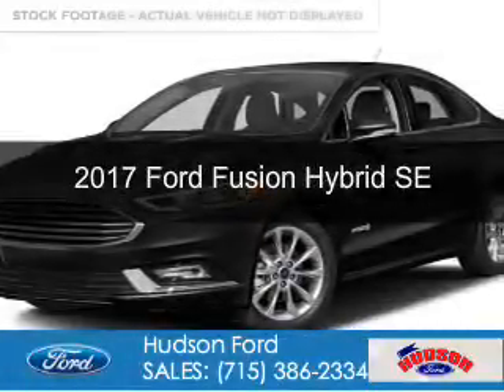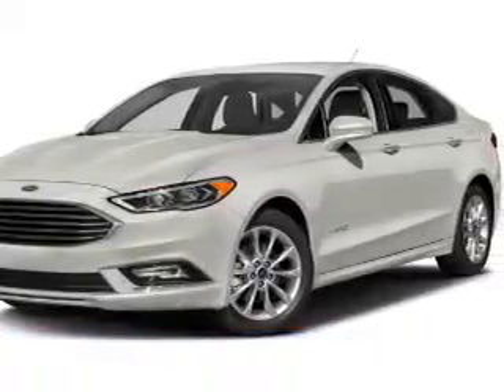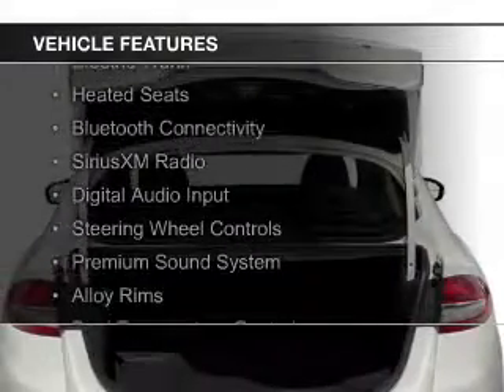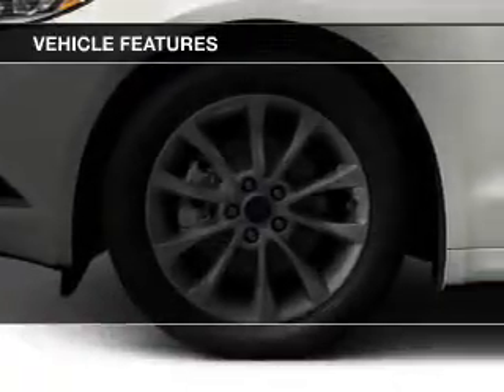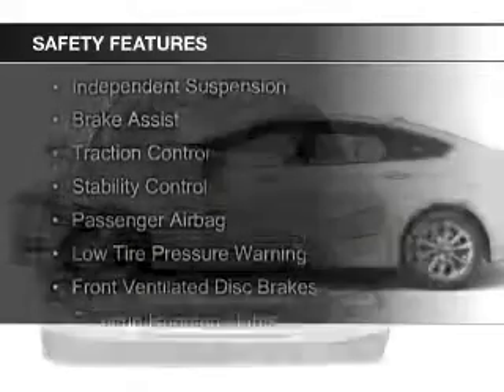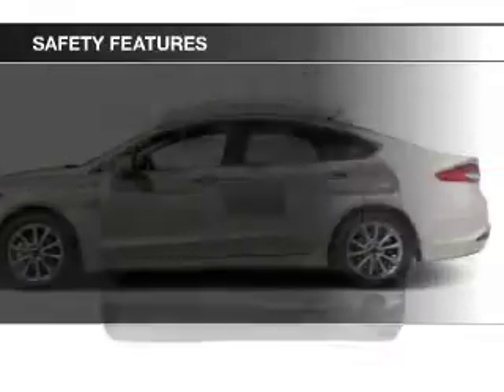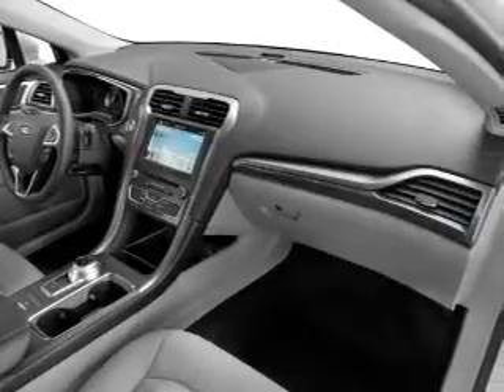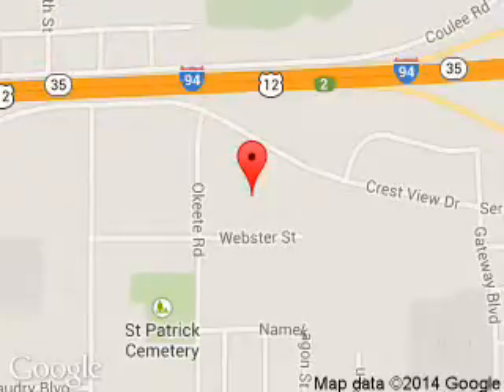2017 Ford Fusion Hybrid - Hudson WI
Phone:
Year: 2017
Make: Ford
Model: Fusion Hybrid
Trim: SE
Engine: 2.0 liter inline 4 cylinder 16 valve
Transmission: Automatic CVT
Color: Shadow Black
Mileage:
Address:
2020 Crestview Drive